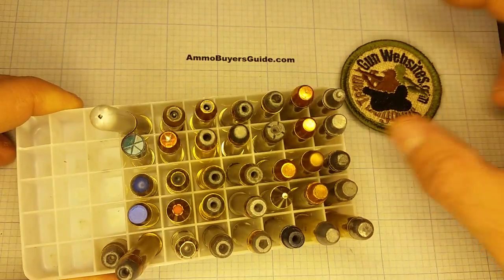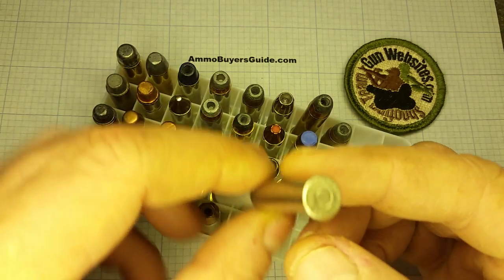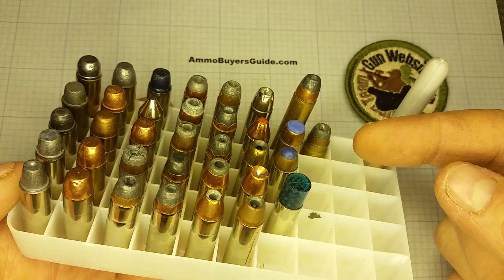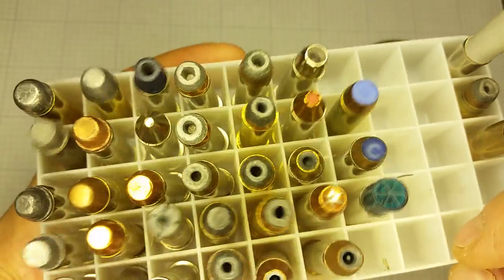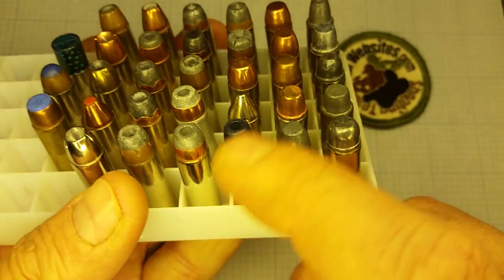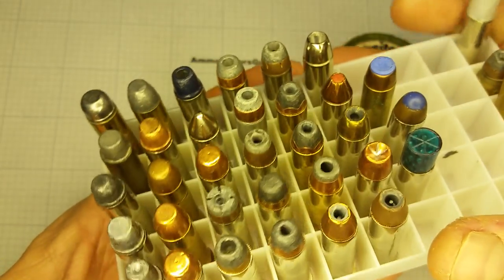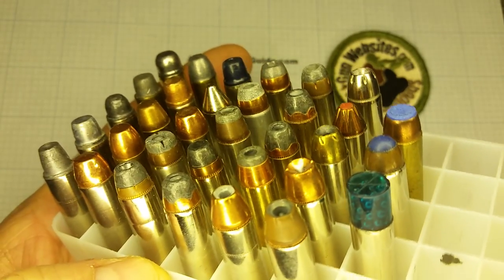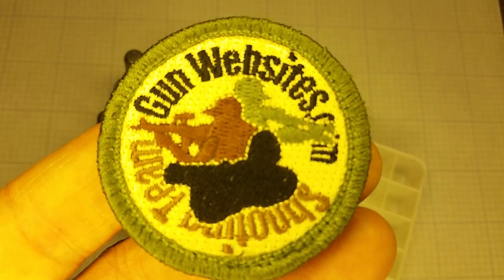Top 3 Ammo = .357 mag Collection